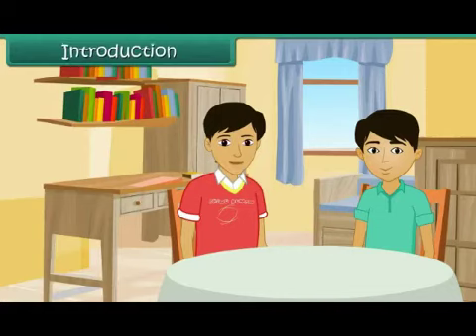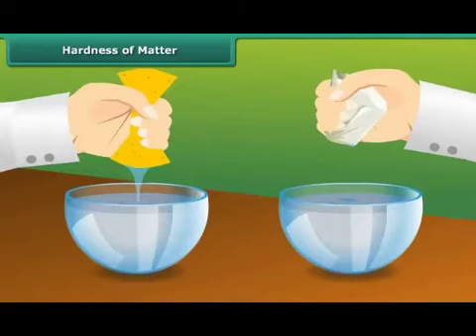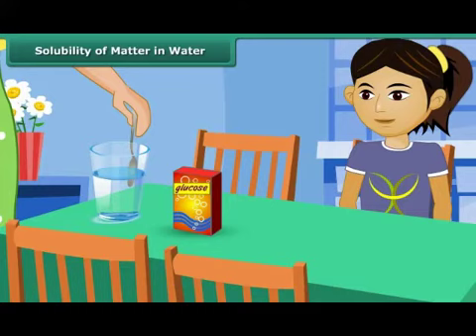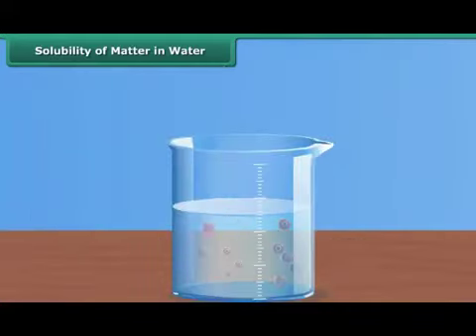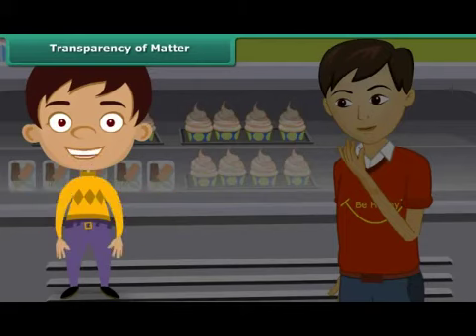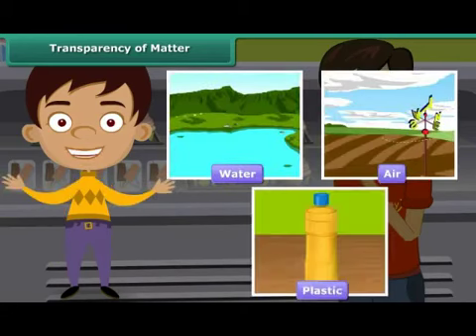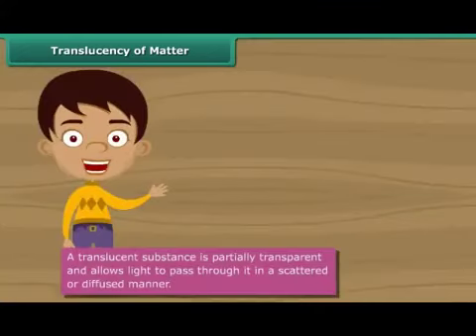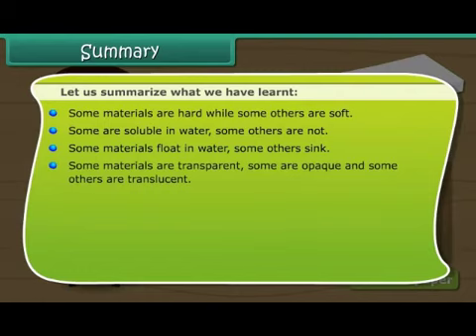6TH CLASS | SCIENCE | PROPERTIES OF MATTER | ANIMATED VIDEOS